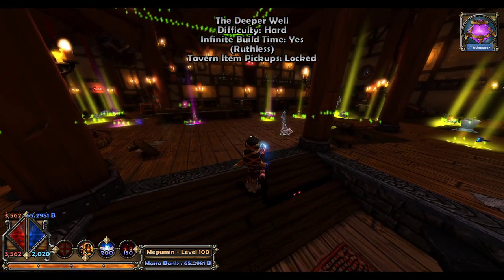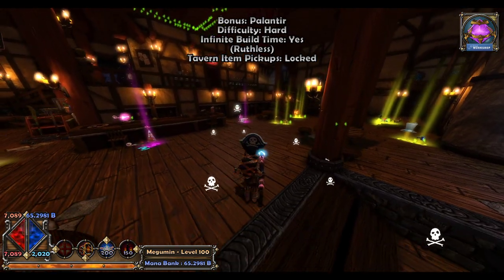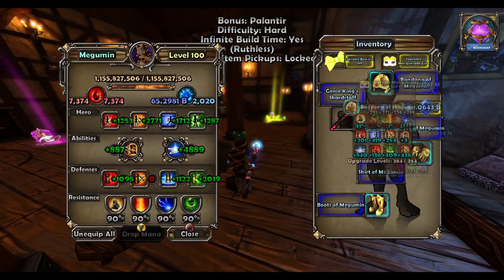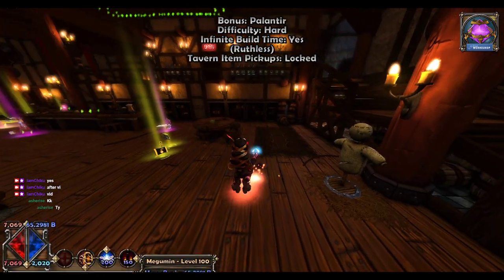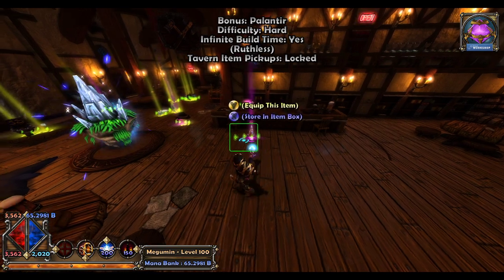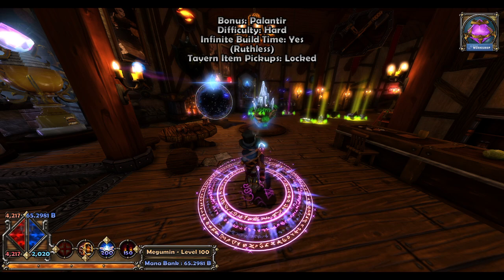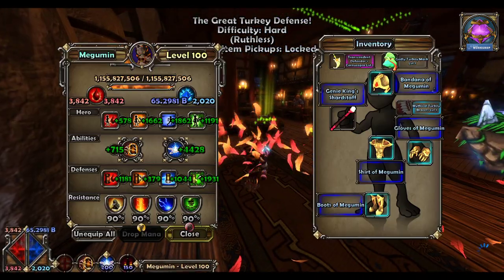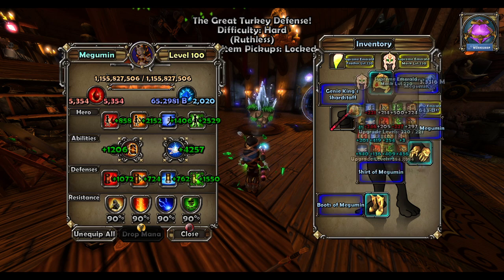All Accessory Sets in Dungeon Defenders Redux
IamChiku presents all the accessory sets in Dungeon Defenders Redux (So far). There are more yet to be added.

Thank you Nightcrawler and Existence for helping me gather the sets!

Normal DD1:

Effect(Set Name) - map

White Wings(Annatar Set) - Palantir
Black Wings(Omenak Set) - Omenak
Skull and Crossbones(Pirate Set) - Buccaneer Bay/Pirate Invasion
Hearts(Love/Valentine Set) - Temple Of Love
Falling Snow(Winter/Christmas/Holoday Sets) - Wintermire/WinterWonderland/WinterWonderland2
Fire/Sparks(Ember Set) - Embermount Volcano
Yellow Wings(Cat Set) - Tomb of Etheria
Magic Circle on Floor(Magus Set) - Magus Citadel
Floating Blue Crystals/Shards(Crystal Set) - Crystaline Dimension

Redux Only:
Confetti(Party Set) - Tavern Defense
Magic Circle on Back(Arcane Library Set) - Arcane Library
Feathers(Turkey/Thanksgiving Set) - Greater Turkey Hunt/The Great Turkey Defense
Flying Ghosts(Halloween/Spooky Set) - Halloween maps/Randomly from Tinkerers Lab any difficulty
Floating Green Crystals(Emerald Set) - Emerald City
All Accessories can also be rewarded on Tinkerers Lab Ascension Difficulty